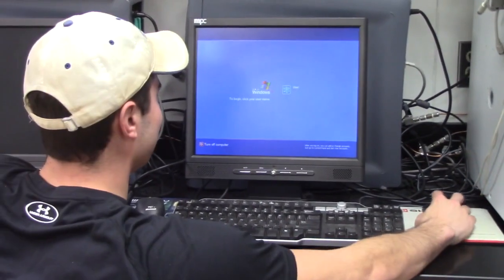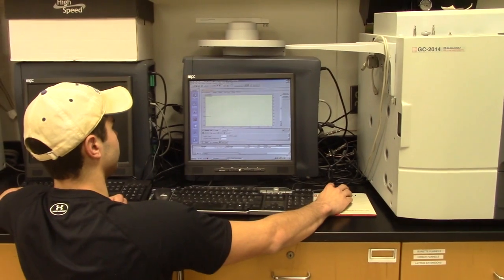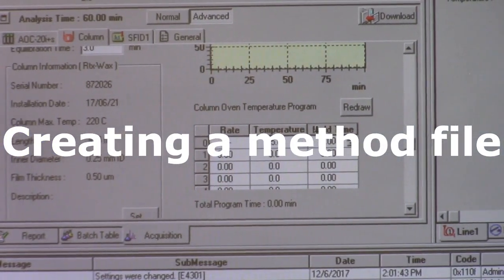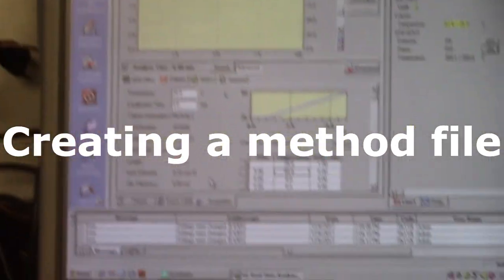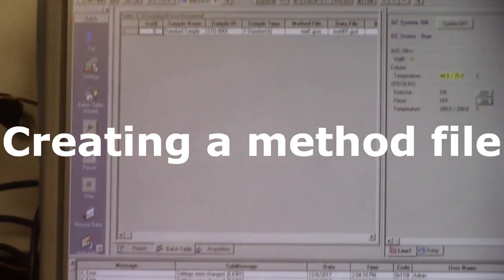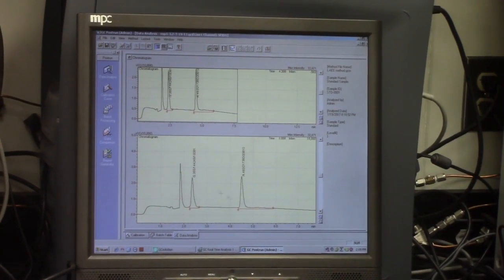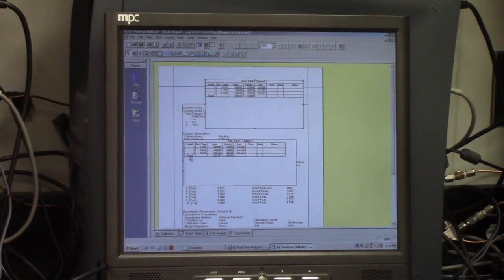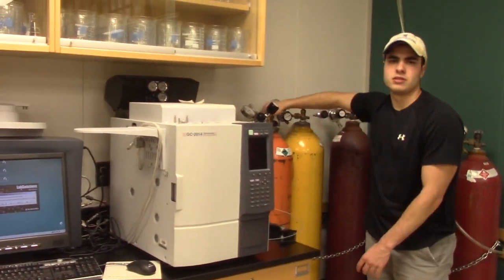GC FID Operational Tutorial